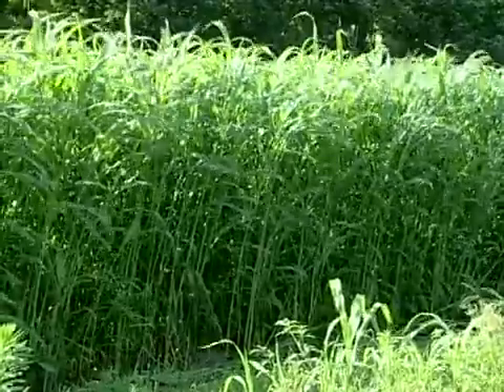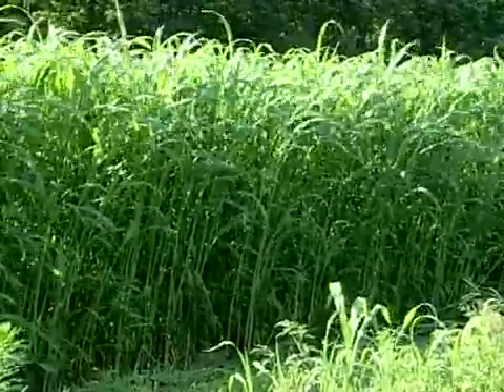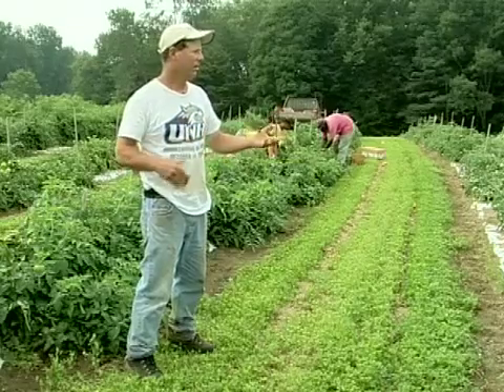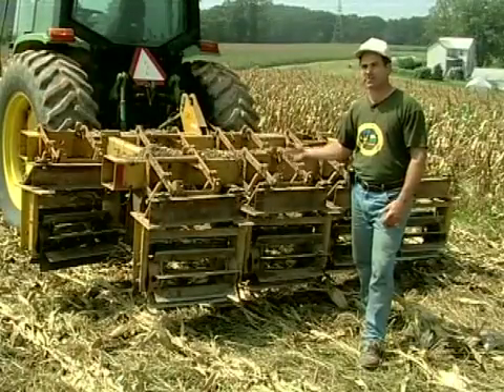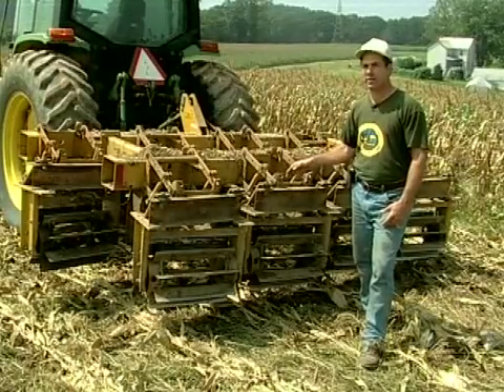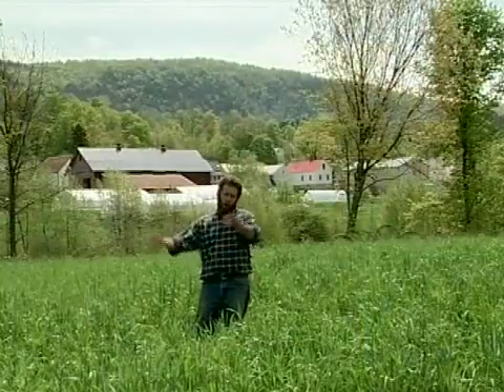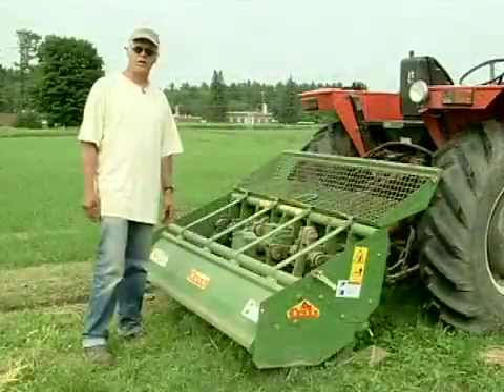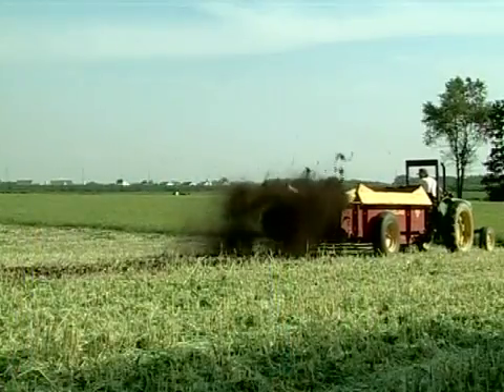Summer Cover Crop: Sudex from Vegetable Farmers and their Innovative Cover Cropping Techniques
Farmers and their Innovative Cover Cropping Techniques [DVD]. V. Grubinger. 2006. University of Vermont Extension.
Featuring Bob Muth, Muth Farms. Williamstown, NJ.